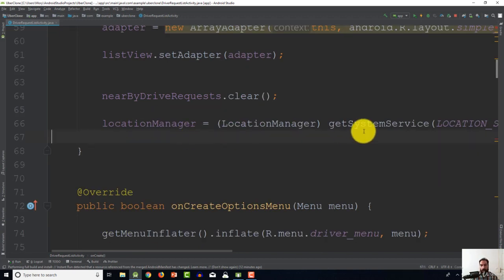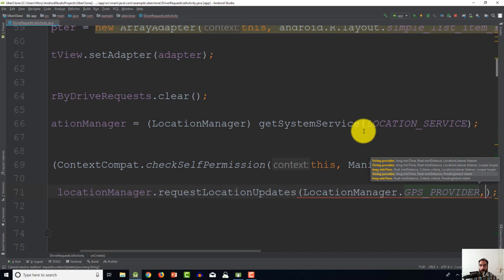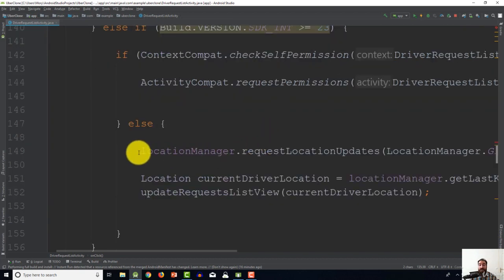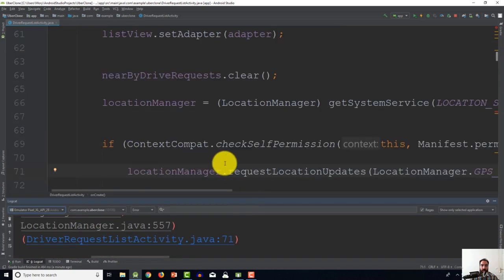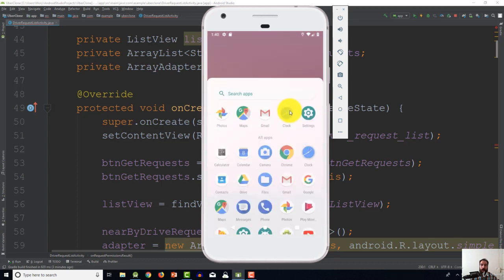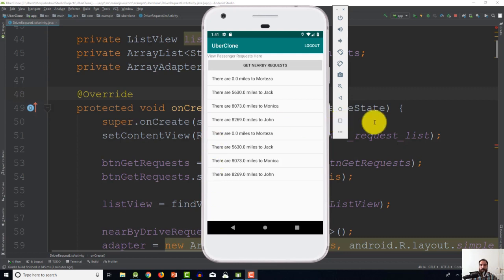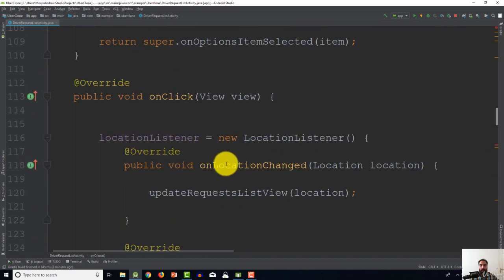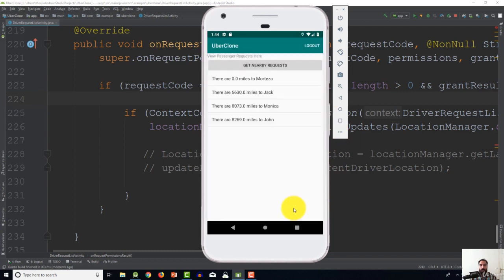Ultimate Guide to Bug Fixing in Driver Activity: Troubleshoot Like a Pro!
Struggling with bug fixing in your Driver Activity? In this comprehensive tutorial, we’ll walk you through common issues and their solutions to help you become a troubleshooting expert. From diagnosing driver errors to implementing best practices in Android development, this video covers everything you need to know. Whether you’re a beginner or a seasoned developer, this guide will equip you with the skills to efficiently debug your applications.